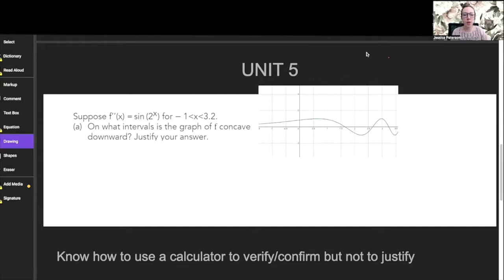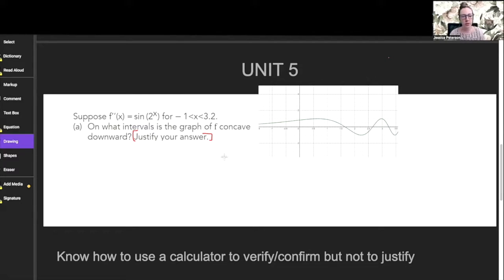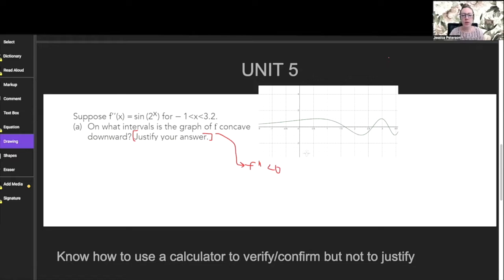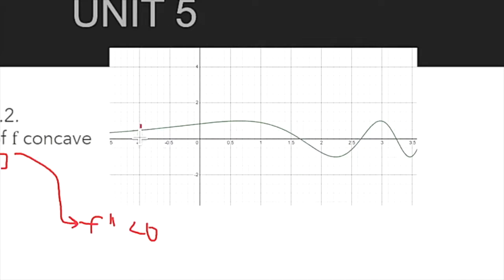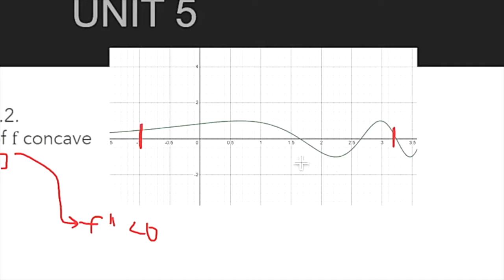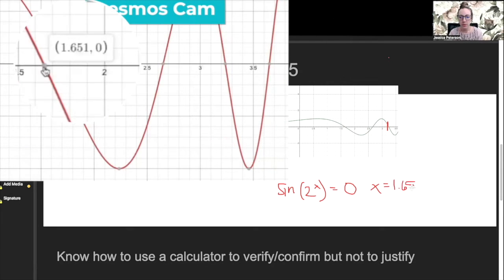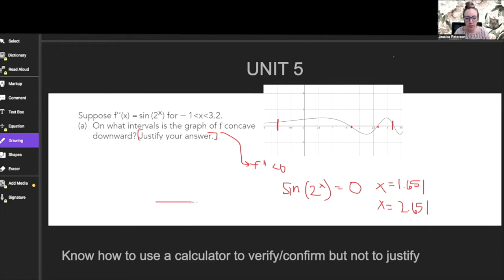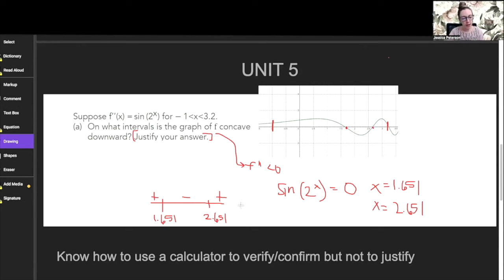AP Calculus | How to justify answers